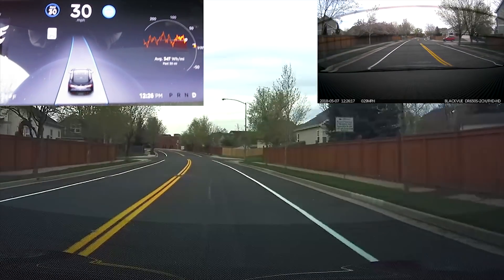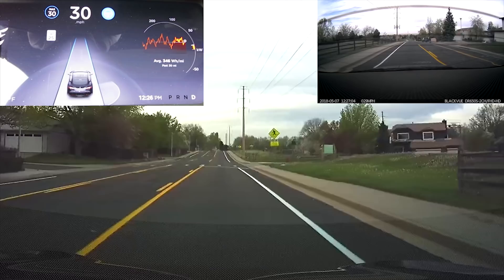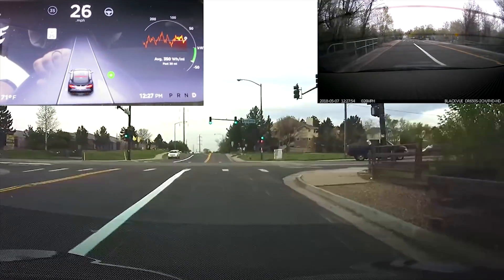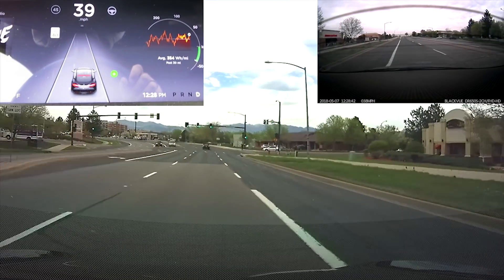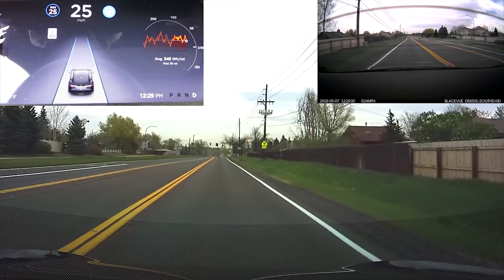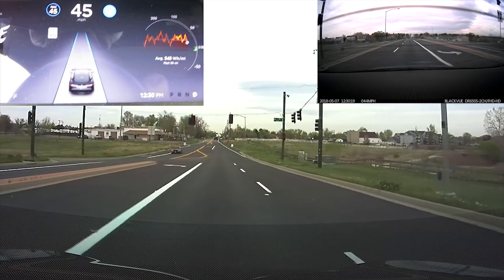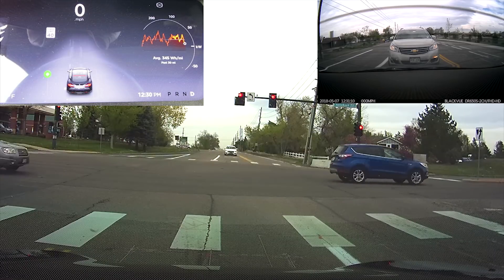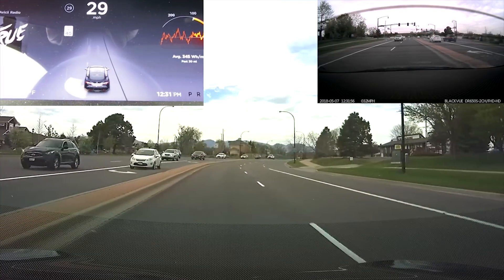Tesla Autopilot Firmware "2018.16 eac88a7" Demo/Test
Same Bat test, same Bat channel.

This is the first version I've gotten since 10.4 for some reason. This brought with it the capacity to get the new Beta maps, which arrived a few days after the update. Generally AP performance is comparable to what I saw in 10.4, but one thing I've noticed is that the roads that AP limits the speed of autosteer on has been changing even before I got this update. I started noticed changes during the time I was on 10.4, and the roads that listed speed limits also started changing (roads that previously had no speed limits now do). It still doesn't appear to be reading signs, though. Also, no cars in adjacent lanes that I've seen, although I haven't been on the highway much since the update and that's generally where adjacent lanes show up so that might be a factor.